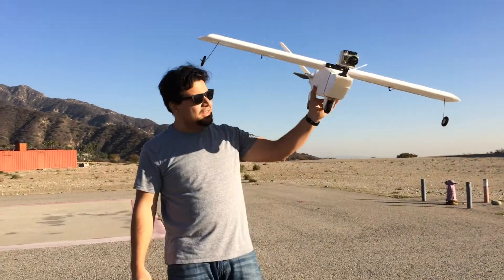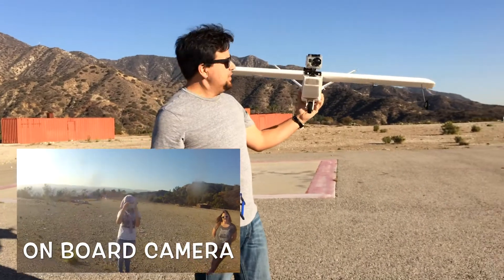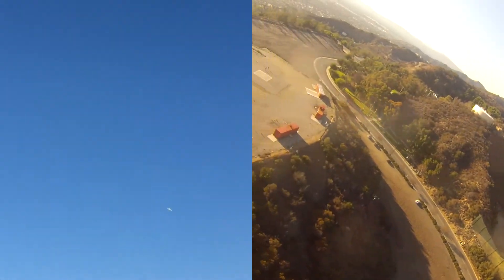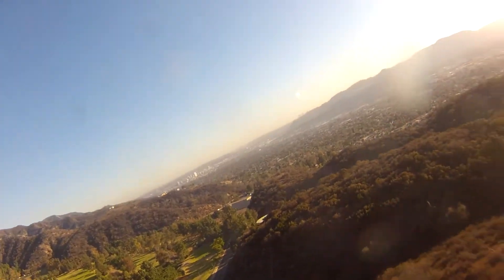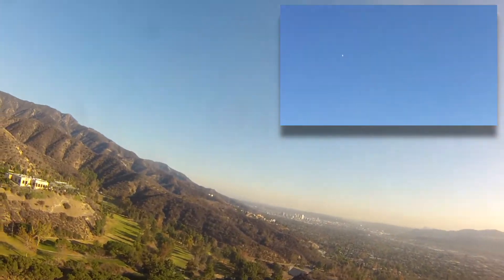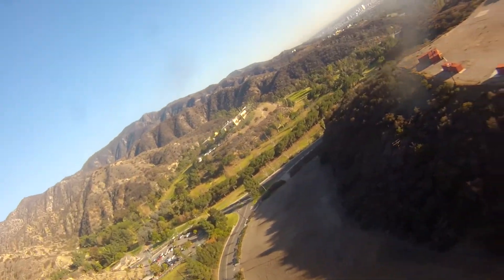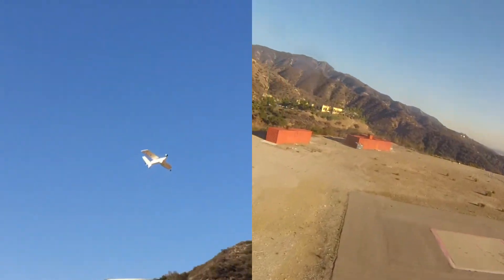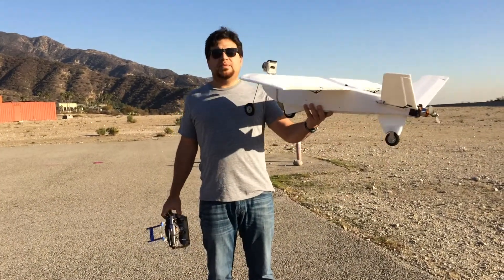Warbler UAV Maiden Flight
Maiden flight of my scratch-built FPV platform, the Warbler UAV, which was heavily inspired by the Talon UAV.